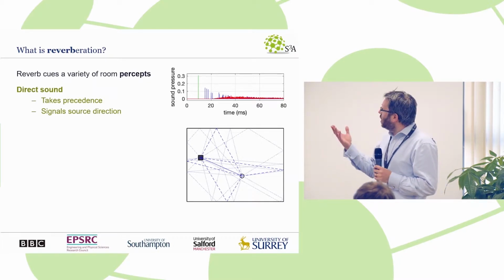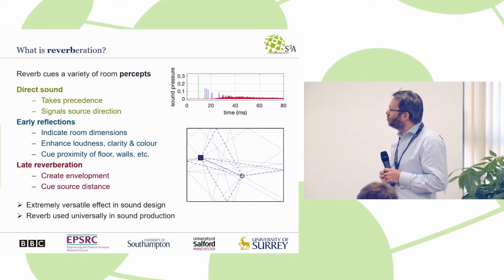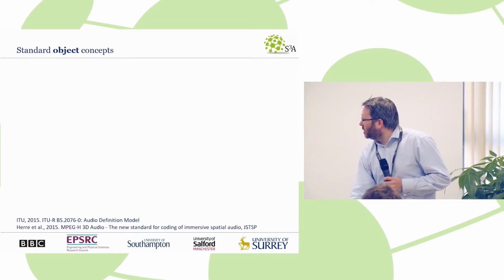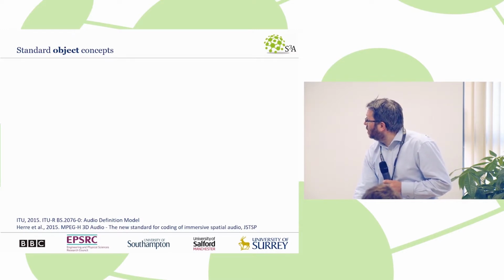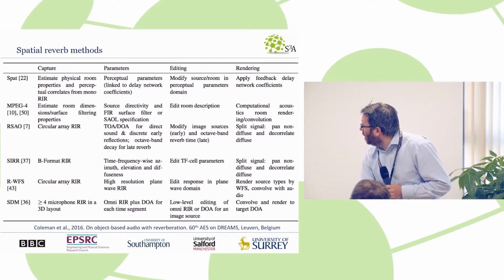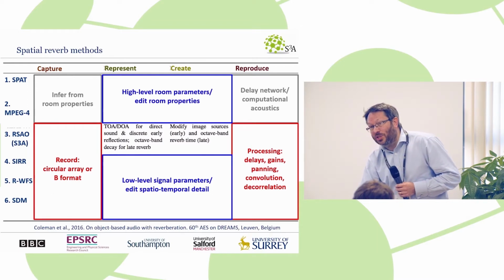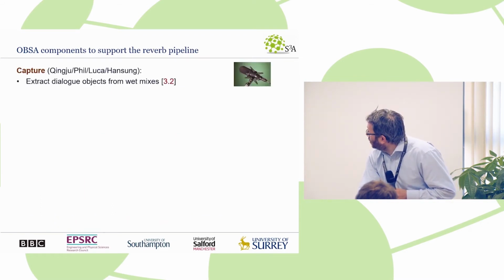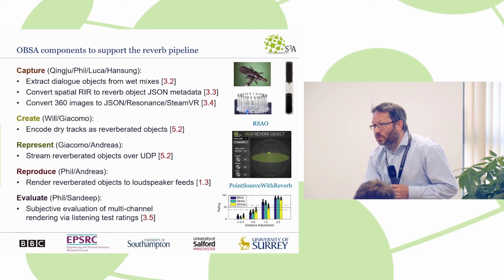S3A SB 3.1. An introduction to the reverb object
S3A: Future Spatial Audio for an Immersive Listener Experience at Home. S3A Steering Board 21st May 2019.
Session 3: Rooms and reverberation.
'An introduction to the reverb object' by Dr Philip Jackson.